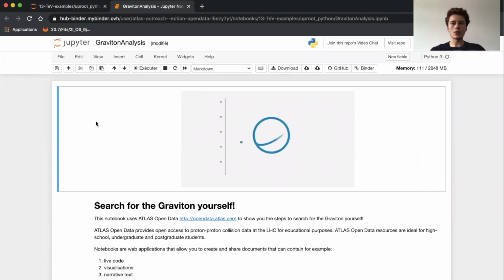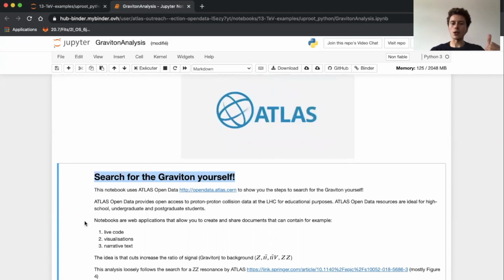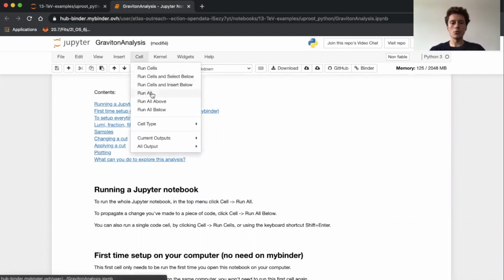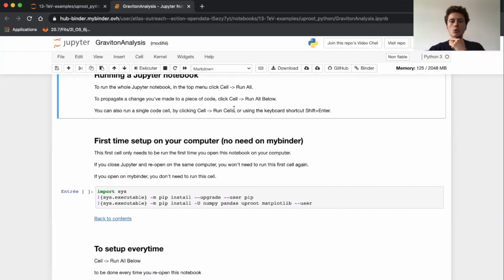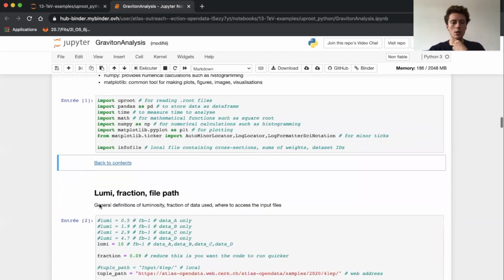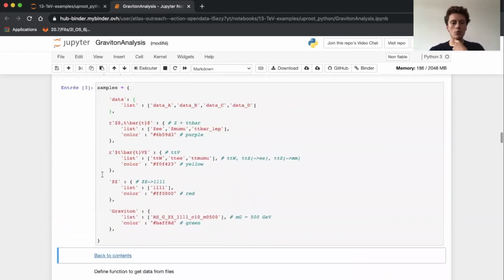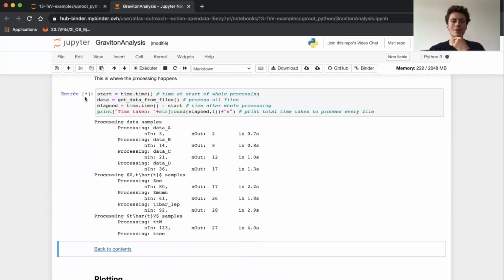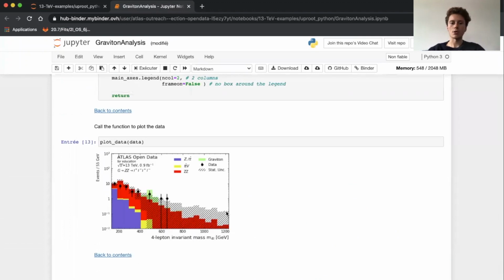Data analysis in a web browser – ATLAS Open Data Tutorial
Follow along this ATLAS Open Data tutorial and learn how to carry out data analysis directly from your web browser using a Jupyter Notebook! Jupyter notebooks allow you to easily interact with ATLAS Open Data.  More info below.

What you'll learn in this video:
- how to interact with ATLAS Open Data without downloading files or writing code
- finding, opening and running a Jupyter Notebook from your web browser